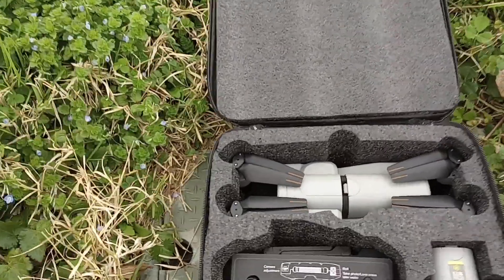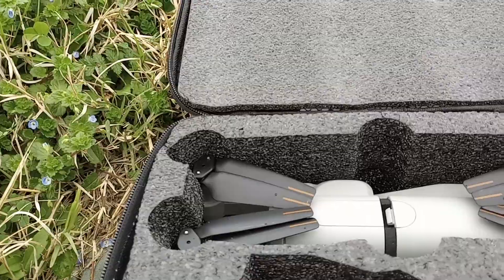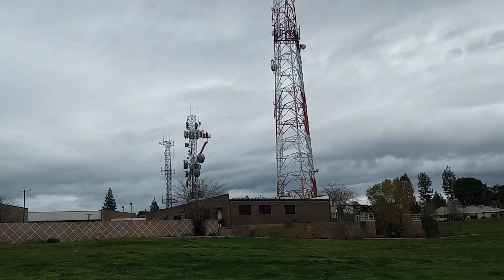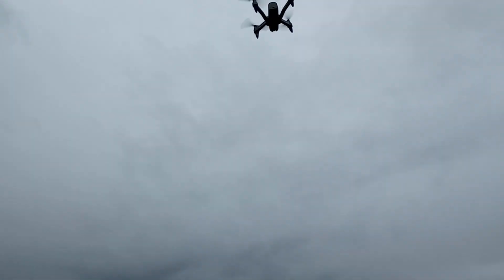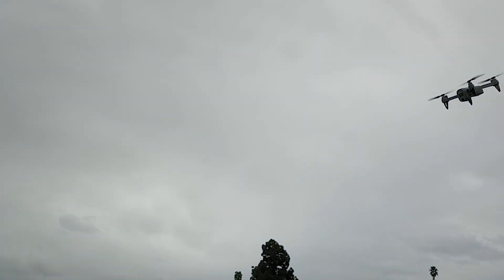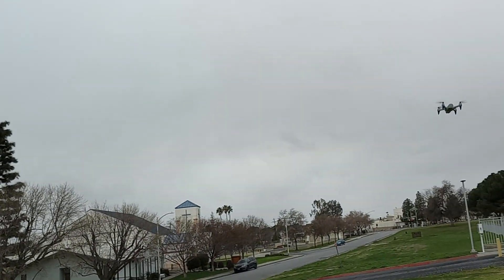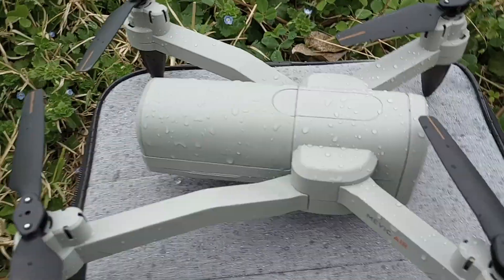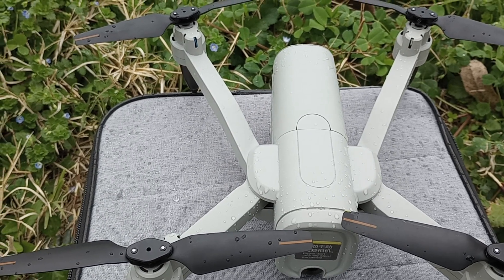SHRC HOBBY H6 Drone Quick Outside Test Flight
Links to YouTube channels